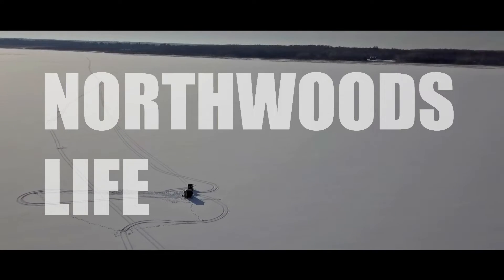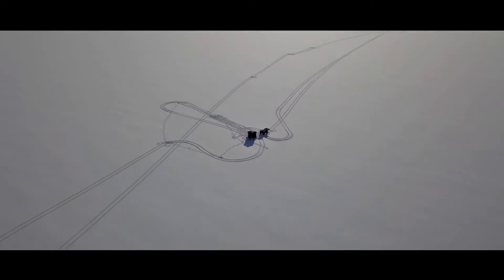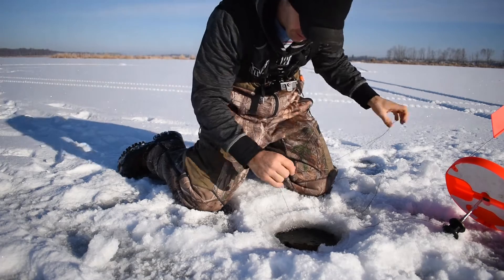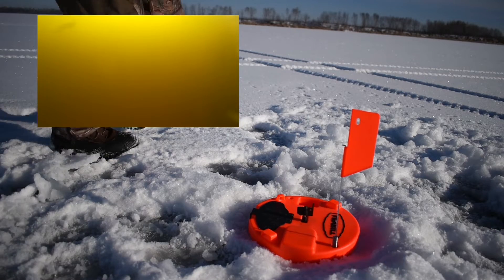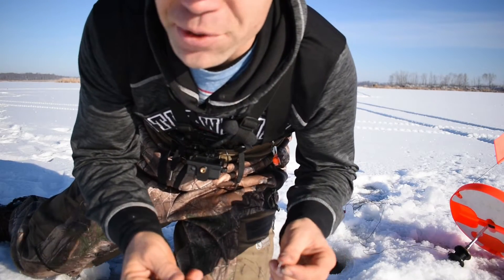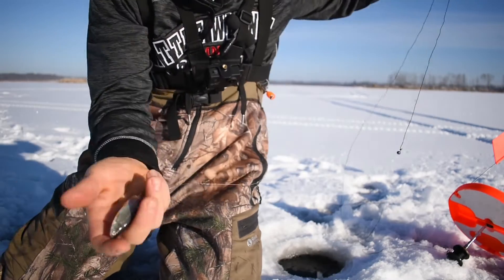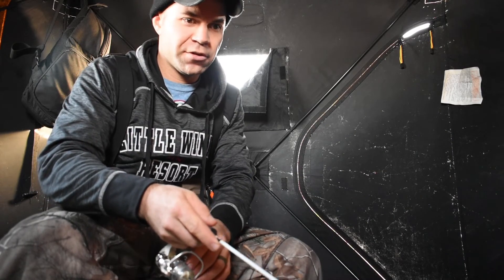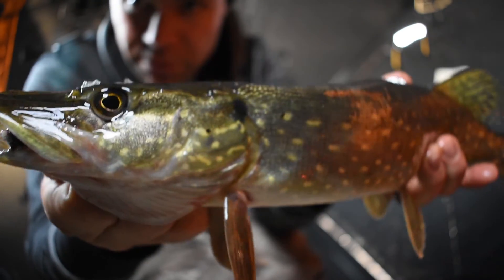Underwater Camera - Tip Up Pike Fishing (tip up cam)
Check out this cool underwater footage of pike striking a shiner under a tip up.  Fished on a shallow lake for some pike, lots of action, not too many catches though.  Still a good time, Enjoy!

Tip Up that I use

-NorthwoodsLife-

Camera Mic
Action Cam
Action Cam Mic
Action Cam to Mic Adapter
Video Editing Software